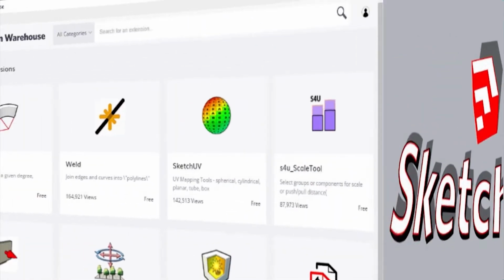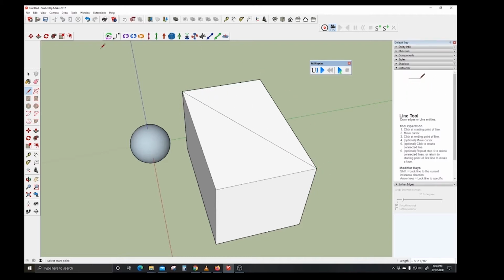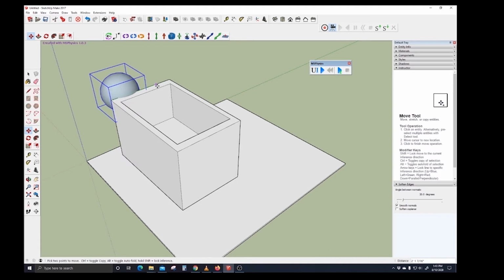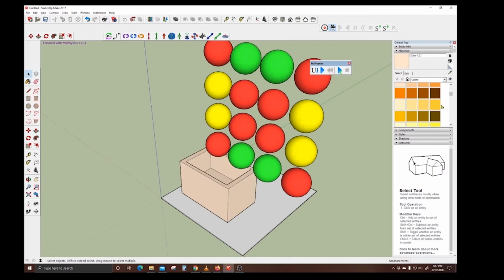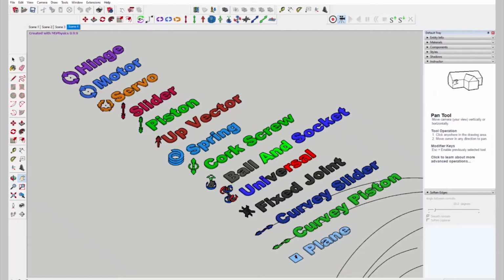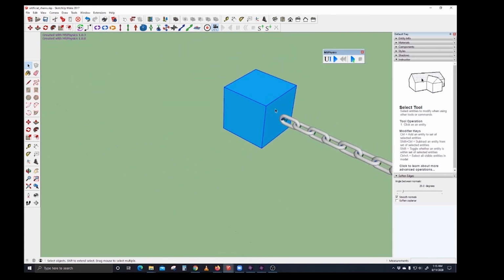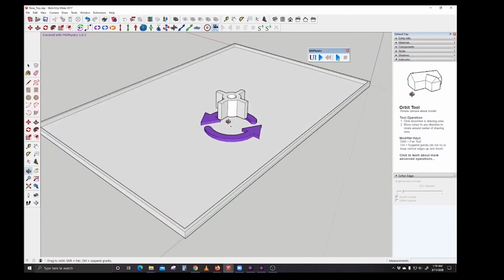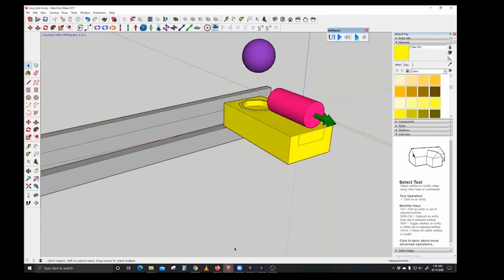Rube Goldberg Experiment Episode 4,1